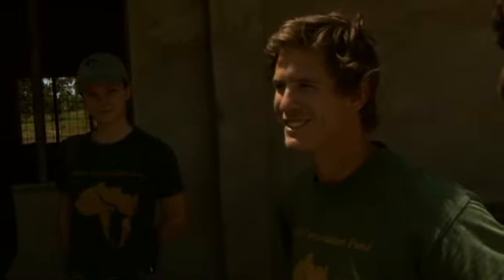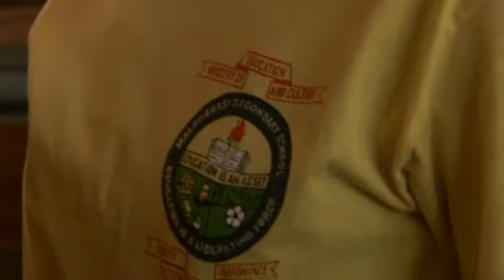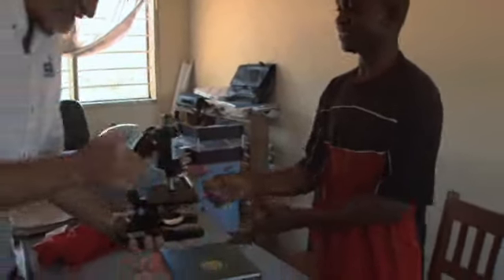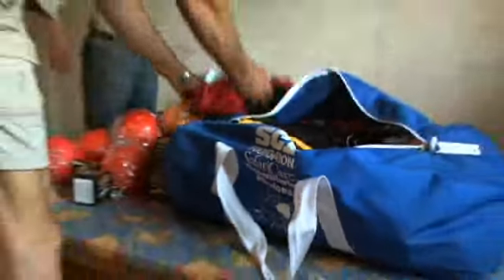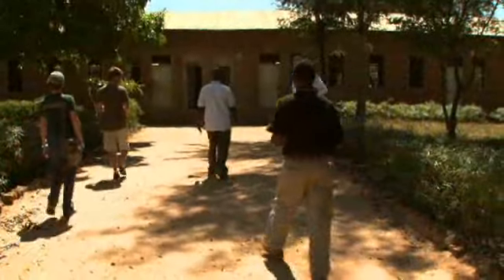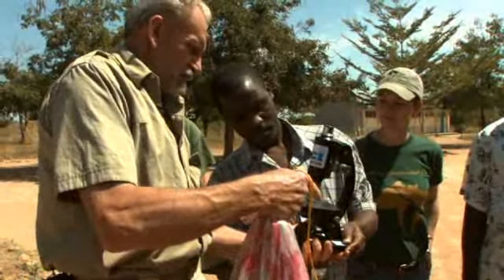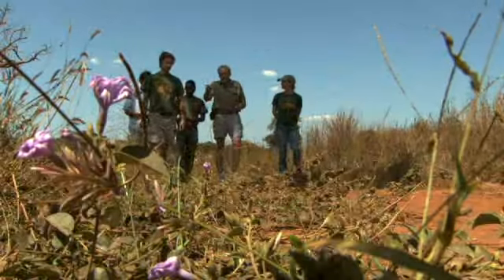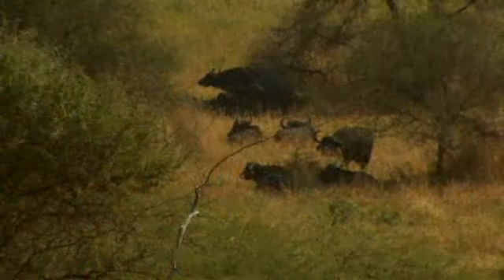SCI Foundation - Tanzania Segment 3 of 3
The mission of SCI Foundation is to fund and manage worldwide programs dedicated to wildlife conservation, outdoor education and humanitarian services.  The good works accomplished by SCI are outlined in the 3 part video here and are in line with the 8 United Nations Millennium Development Goals.

The 8 goals are:

Eradicate extreme poverty and hunger
Achieve universal primary education
Promote gender equality and empower women
Reduce child mortality
Improve maternal health
Combat HIV/AIDS malaria and other diseases
Ensure environmental sustainability
Develop a global partnership for development

The MDG Awards Committee and program Developer BidGive International Inc., congratulates Gene Rurka,  Chairman of SCI Foundation and his team of dedicated staff and volunteers for all the work they are doing in Tanzania and globally.